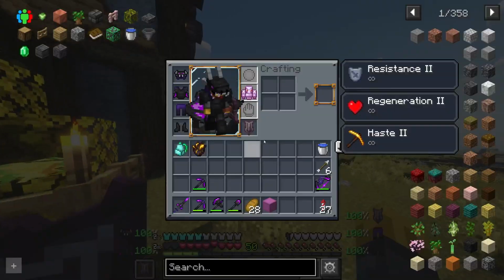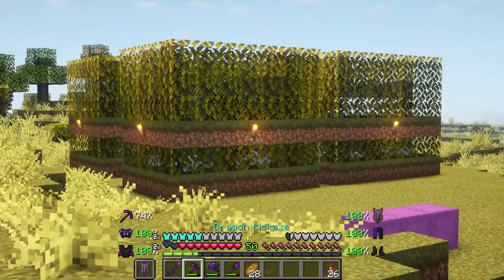Plenty of Base Work! [] Rosefrost Ep. 12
In this episode, the Dragon King starts the basic template for his upcoming town. Along with something to cover up that nasty looking wool farm!

Music
Creator Epic Version - Kalamity Music
Original by Lena Raine

Sweden Epic OST Version - Kalamity Music
Original by C418

Echo In The Wind Epic Version - Aether & Chaos
Original by Aaron Cherof